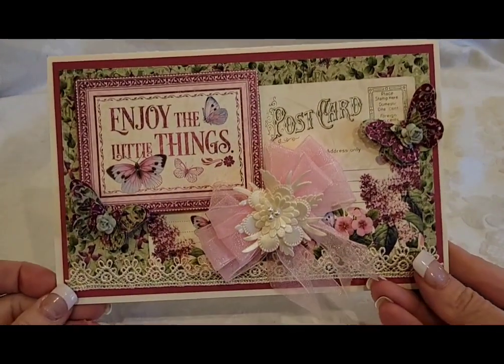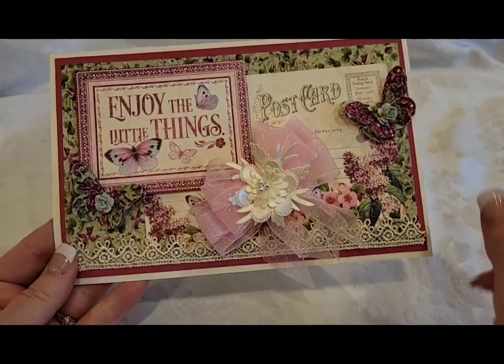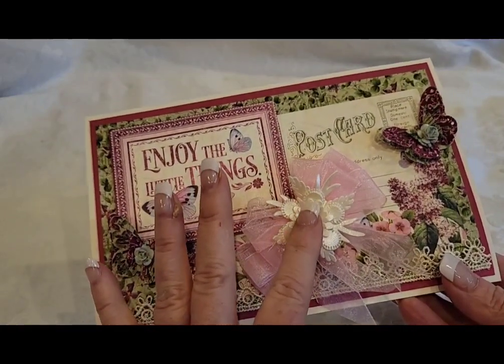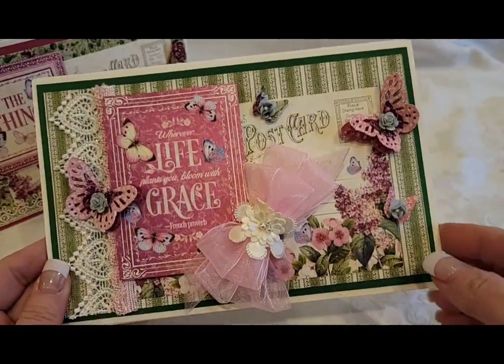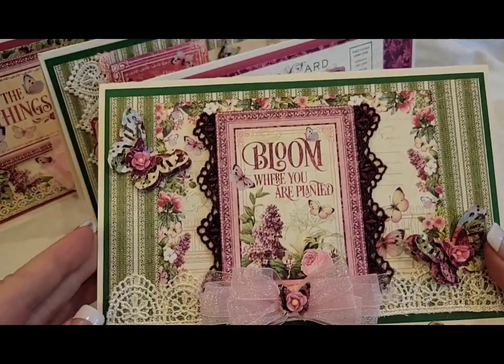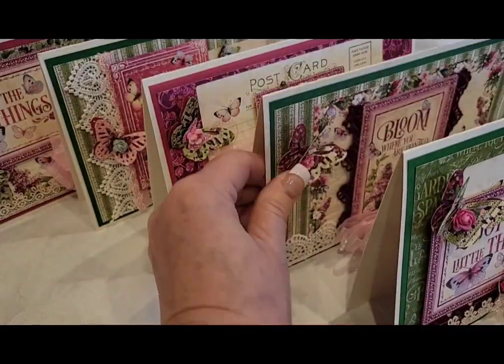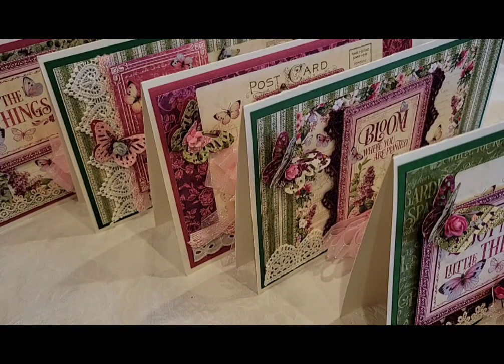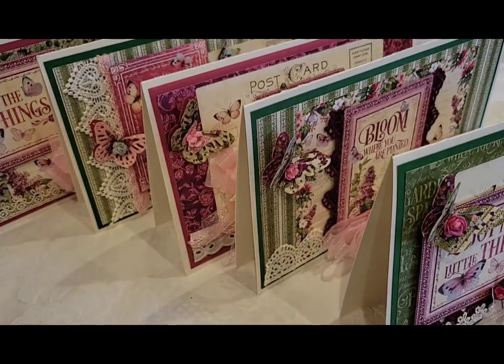G45 Bloom Single Fold Cards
I am unable to list these at this time.